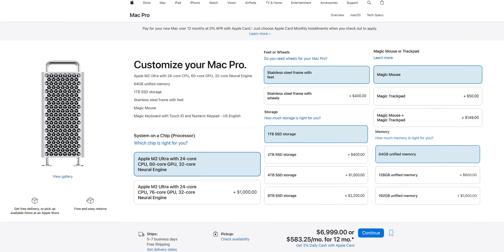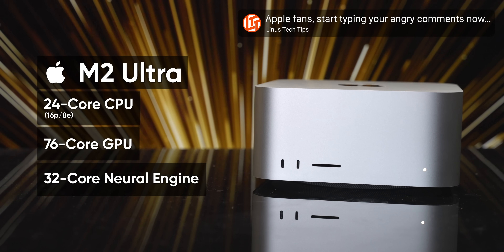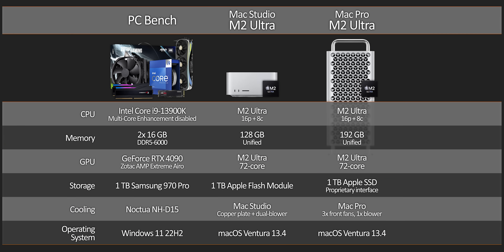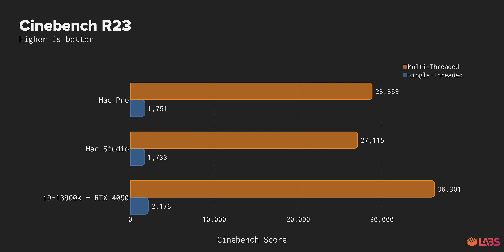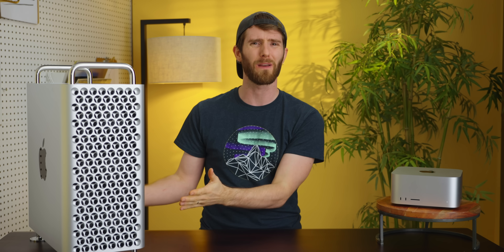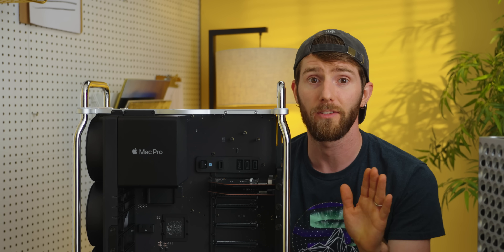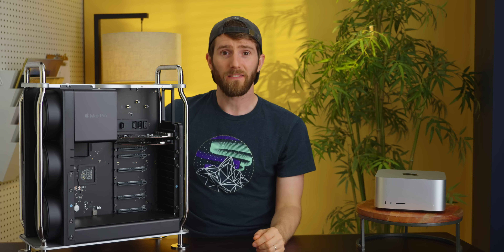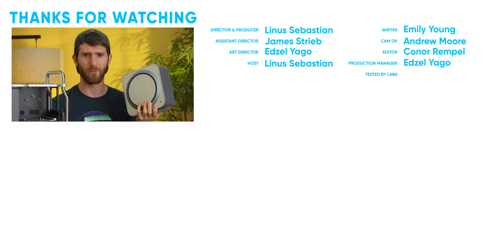I Put a GPU in the M2 Mac Pro - Apple Silicon Mac Pro Review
Apple’s M2 Ultra powered Mac Pro is the final step in their Apple Silicon transition. But without GPU support or meaningful expansion, is it worth nearly double the price of a comparable Mac Studio?

CHAPTERS
0:00 Intro
1:41 What's new on the outside?
2:23 M2 Ultra... Why that's a problem.
4:31 Why we didn't test our Intel Mac Pro
5:05 Productivity benchmarks
7:05 Synthetic benchmarks
7:42 Thermal testing
9:30 Power consumption
10:26 Internal layout and expansion
13:11 Testing out PCI-E cards
15:42 Conclusion